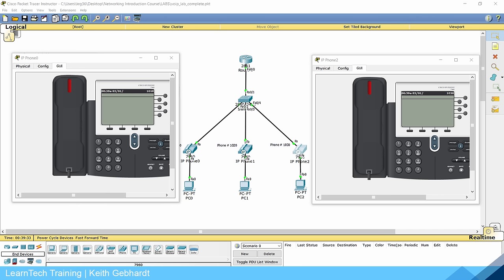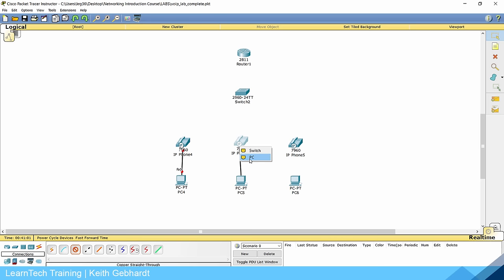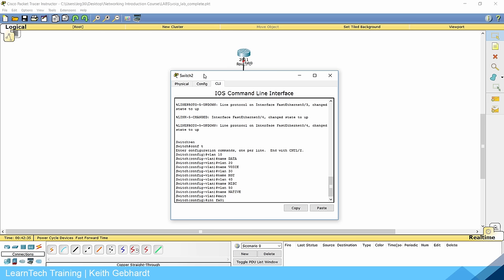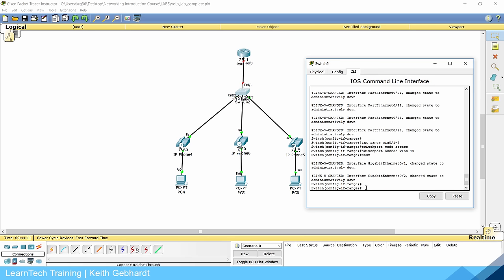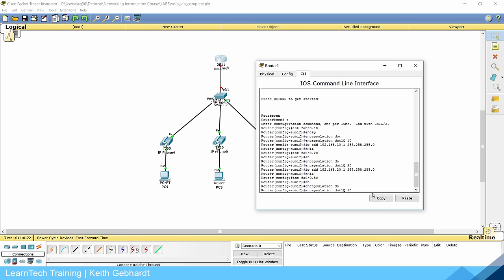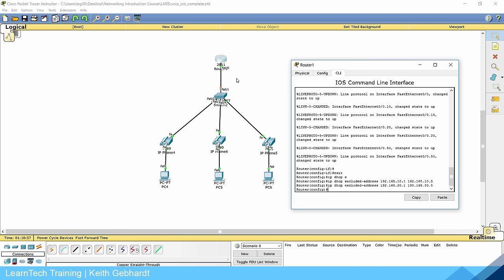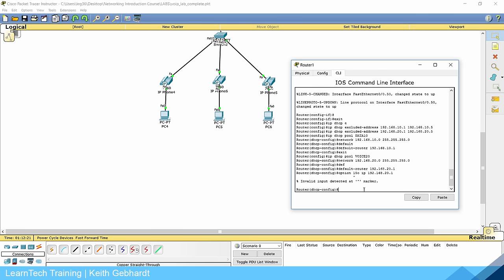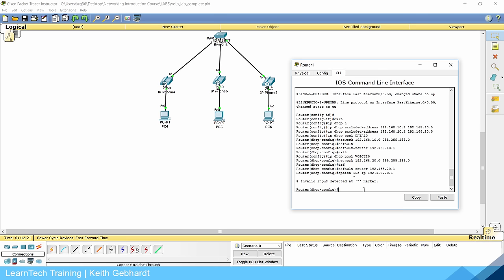Configuring VoIP Phones in Cisco Packet Tracer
Do you want to know how to configure VoIP (Voice over IP) phone systems? Have you always wondered how to configure Telephony Services on a router to run VoIP on your networks? Have you wondered how to configure DHCP for your VoIP network?

Take my Cisco CCNA iOS Administration Labs Course for $10.00
Take my Subnetting - Become a subnet master Course for $10.00 (Best selling online subnetting course)